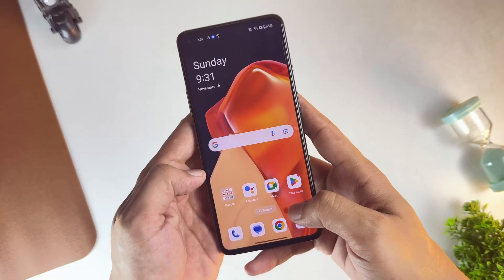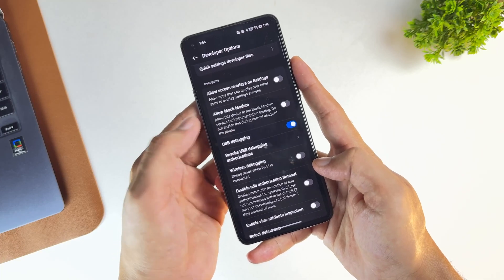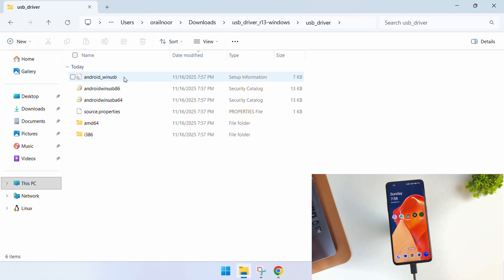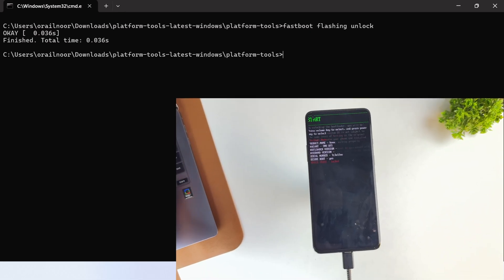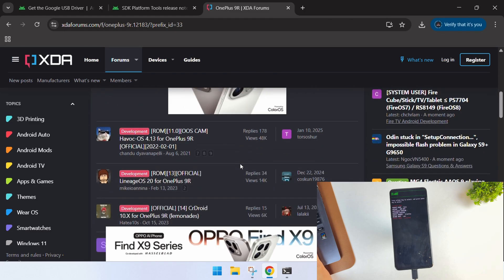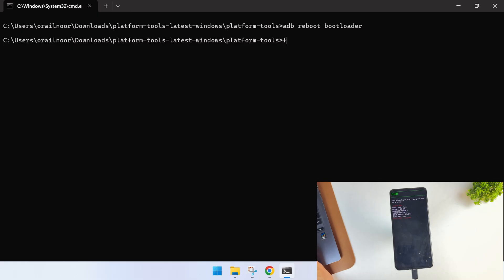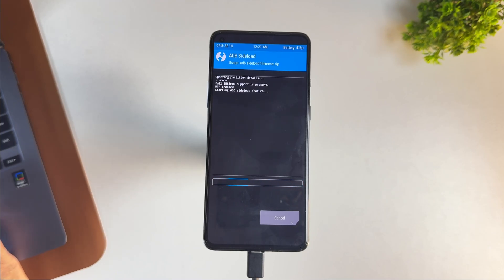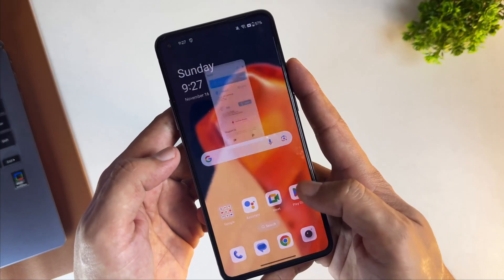How to Root OnePlus Phone - Unlock Bootloader & Install TWRP on any OnePlus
Root any OnePlus phone with this complete step-by-step tutorial. In this video, I'll show you how to unlock the bootloader, install TWRP custom recovery, and root your OnePlus phone using Magisk.
This guide works on all OnePlus models including OnePlus 9R, OnePlus 10 Pro, OnePlus 11, OnePlus Nord series, and older models. The process is the same regardless of your Android version.

What You'll Learn:
How to enable Developer Options and OEM Unlocking
Installing Android USB Drivers and Platform Tools
Unlocking OnePlus bootloader using ADB and Fastboot commands
Installing TWRP custom recovery on OnePlus
Rooting OnePlus with Magisk latest version
Complete ADB sideload method for root access

Required Tools and Downloads:
Android USB Drivers
Android Platform Tools
TWRP Recovery for your device
Magisk APK latest version
USB Cable

Important Commands Used:
adb devices
fastboot boot recovery.img

This tutorial covers everything from downloading the necessary files to successfully rooting your OnePlus device. All files and links are available from official sources including XDA Developers forum and Android Developer website.

Warning: Unlocking bootloader will erase all data on your device. Make sure to backup your important files before proceeding. Rooting your device may void warranty.

Timestamps:
0:00 Introduction
1:16 Unlock Bootloader
3:48 Install TWRP Recovery
6:05 Root with Magisk
7:54 Verify Root Access